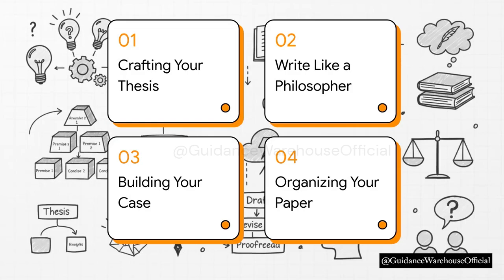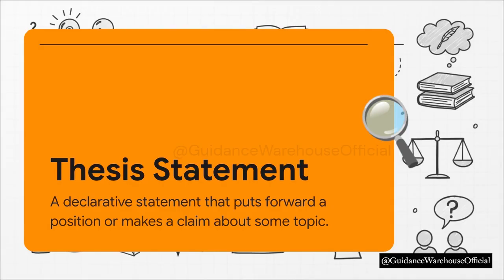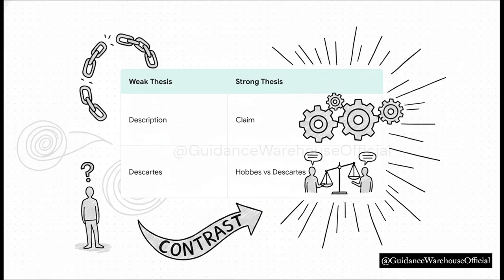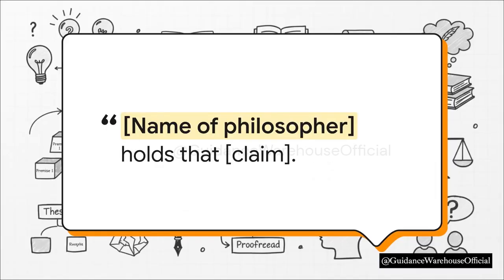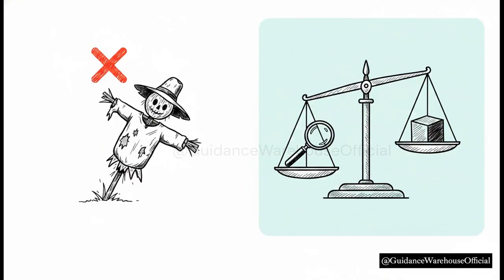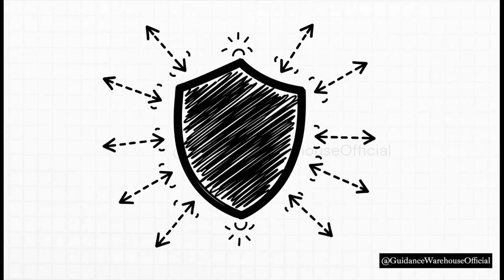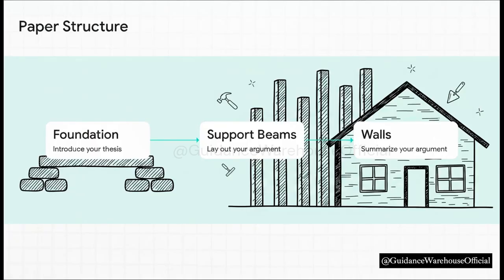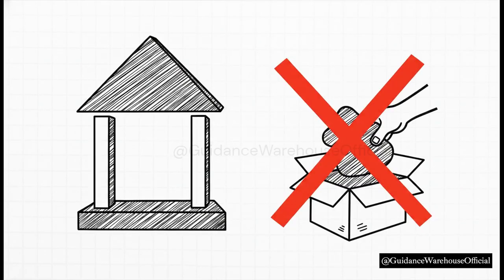How to Write Philosophy: Thesis Statements, Evidence & Counterarguments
Want to know how to write a killer philosophy paper? 📝 In this comprehensive guide, we break down the essential steps to crafting a compelling and logically sound philosophical essay.
Learn how to identify and formulate a strong, modest thesis statement that goes beyond mere description to make a specific, arguable claim. We will show you how to collect solid evidence from primary sources, test your claims using thought experiments, and properly organize your essay for maximum impact. Crucially, you will discover the unique importance of anticipating and answering counterarguments to strengthen your case—a practice that mirrors the dialectical process used by professional philosophers. Whether you are writing your first philosophy paper or looking to improve your academic writing skills, this video provides a step-by-step framework for success!